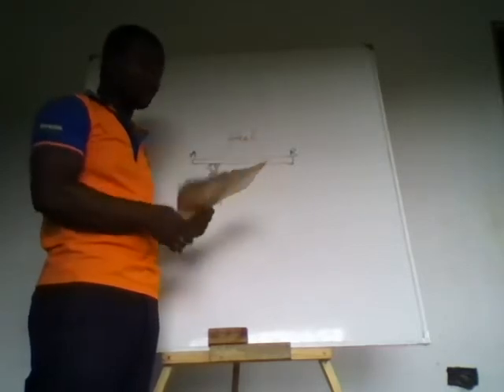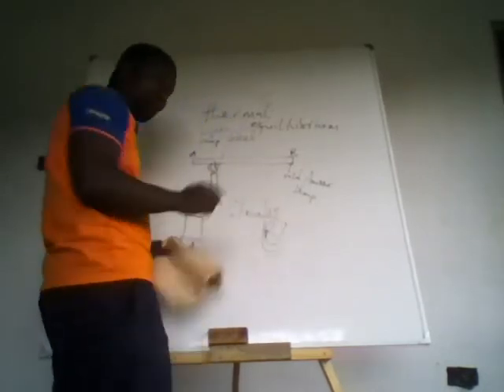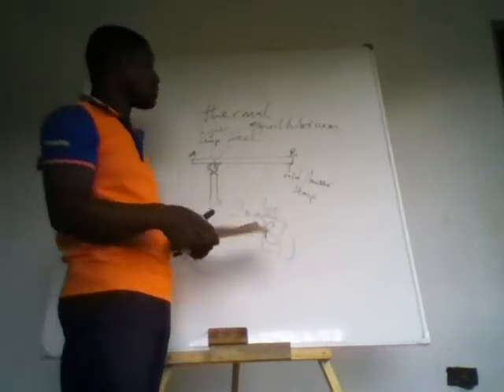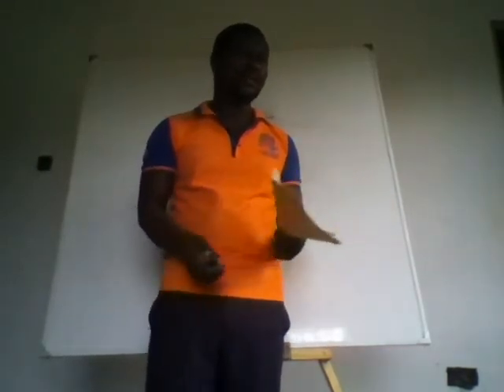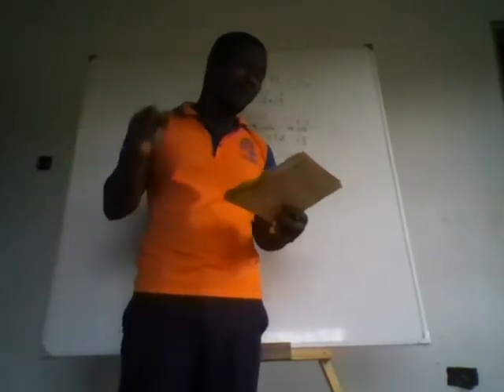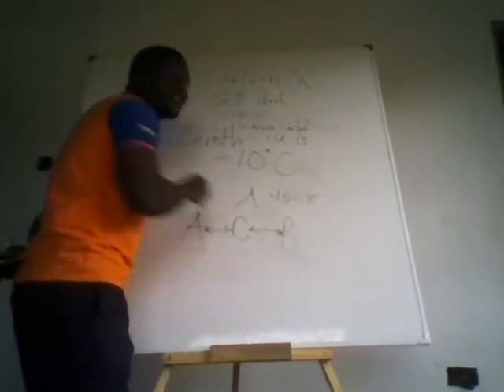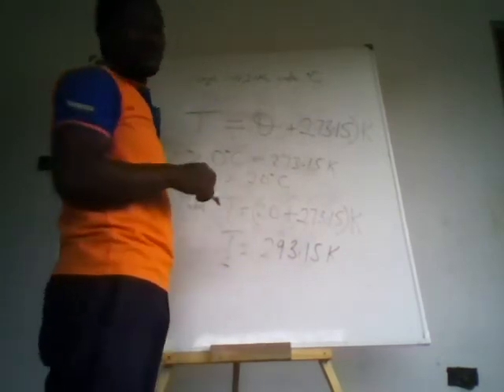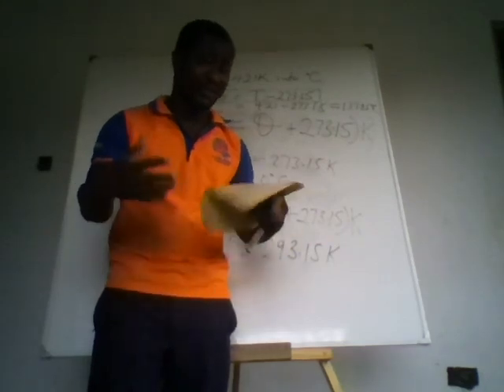Temperature And Measurement A Tkay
Temperature and it's measurement is a topic under Heat Energy, Part A